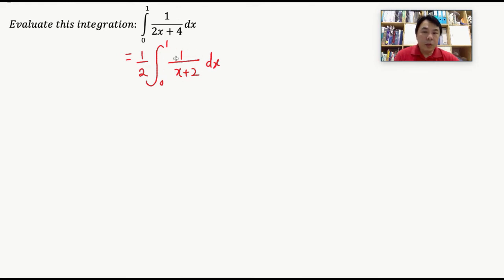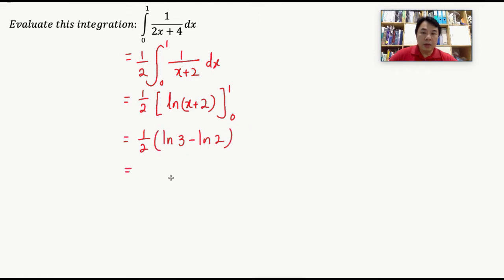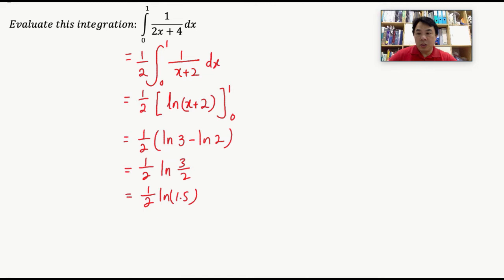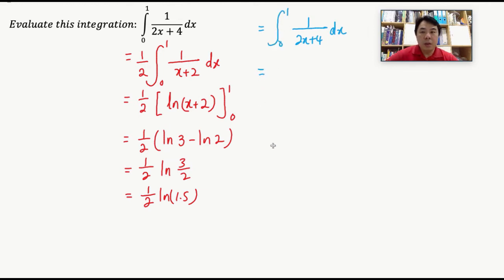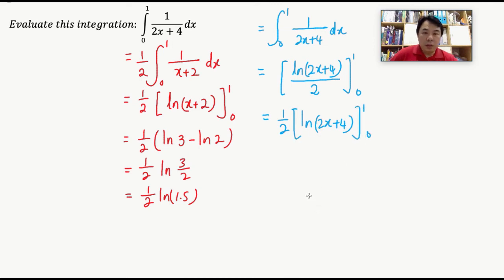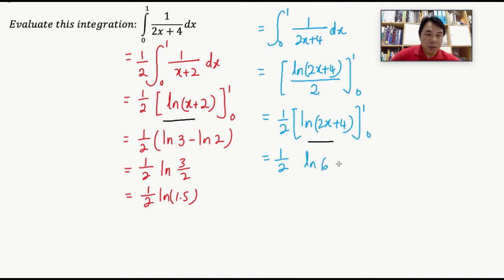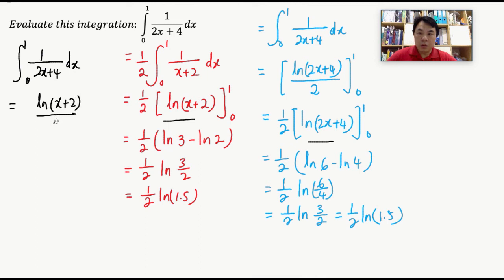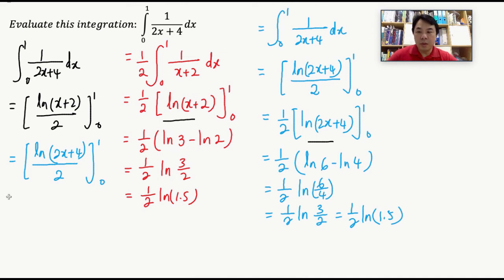A-LEVEL MATHS ANTIDERIVATIVES | NATURAL LOGARITHM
This section consists of an integration of rational function which produces natural logarithm as its integrated form.